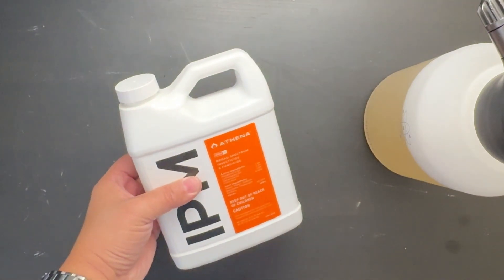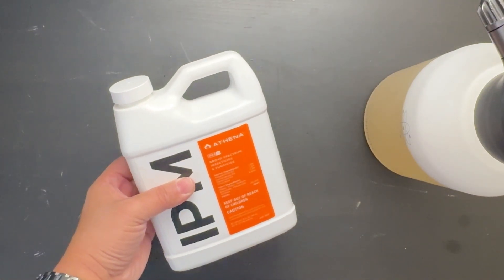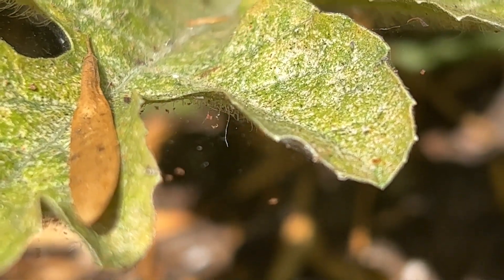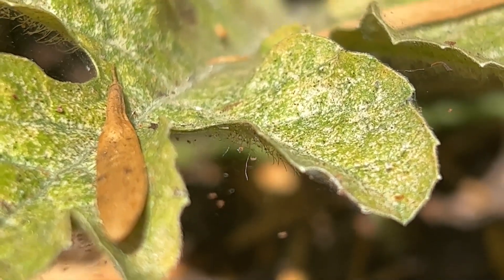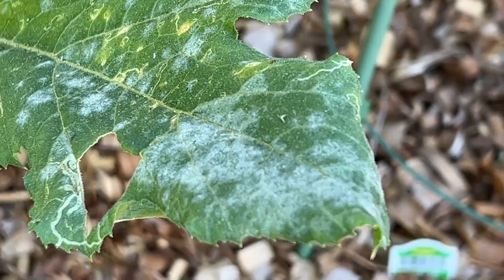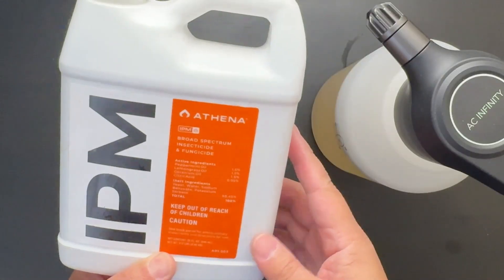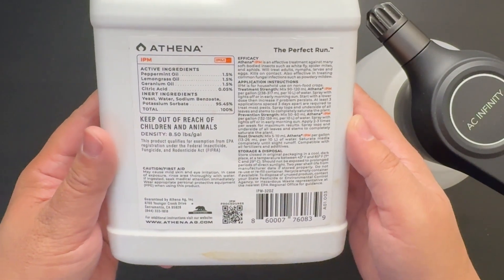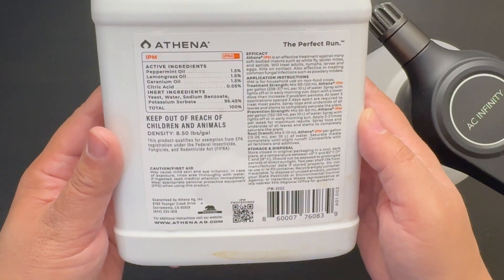Using IPM as a Natural Pest Control Solution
Chapter 3 of the "Plant Nutrients / Supplements" section - an overview of Athena IPM, a broad-spectrum insecticide and fungicide that kills many soft-bodied insects and mildew on contact while deterring pests from the plant surface. Made of natural oils, IPM has no artificial pesticides or fungicides, making it safe to spray throughout the plant's life cycle (avoid spraying on flowers).